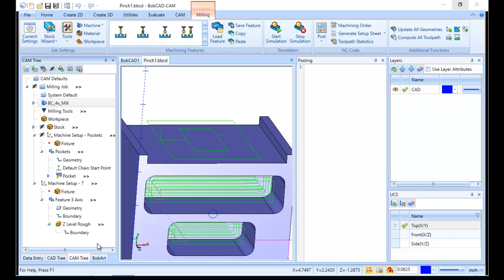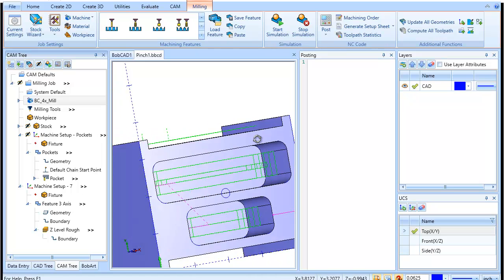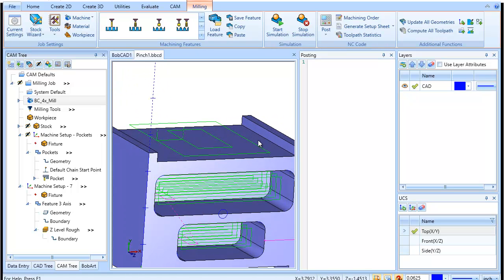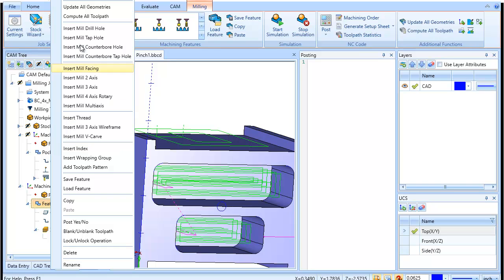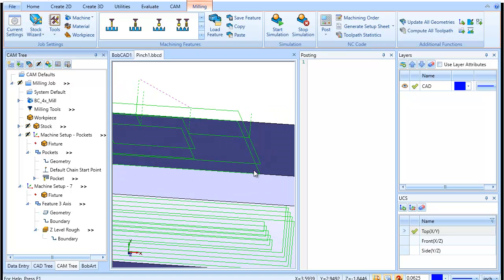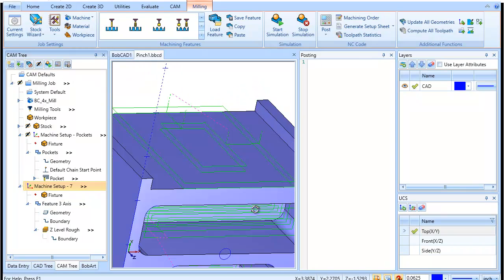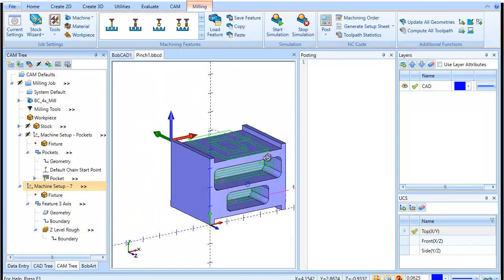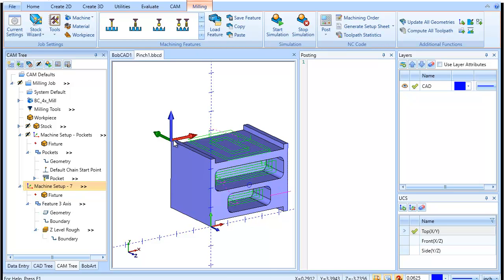z level stop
Need to reach the surface in the pocket